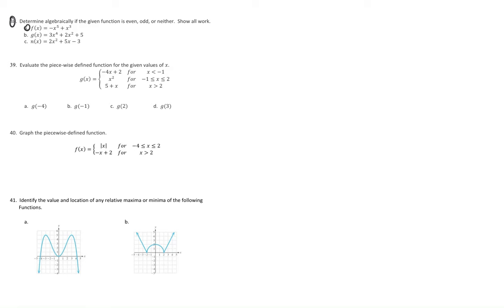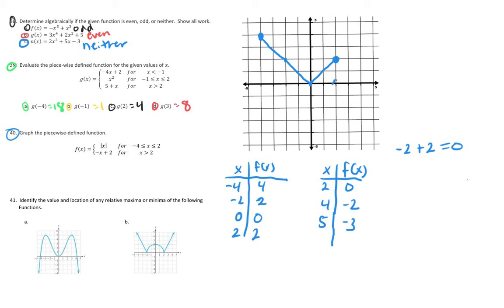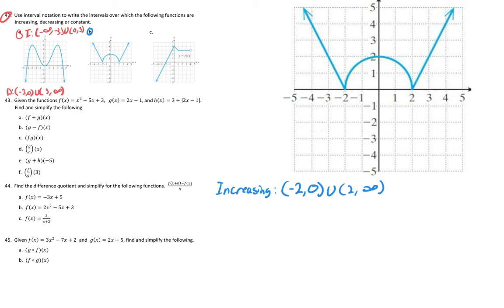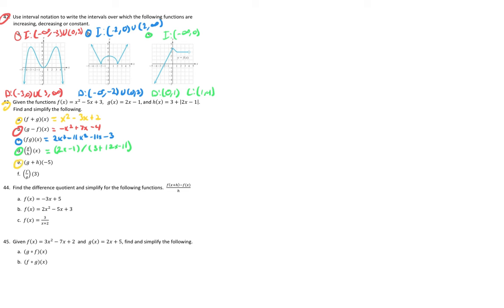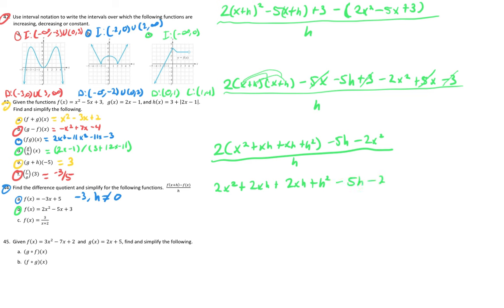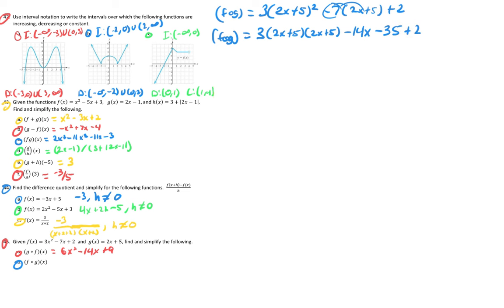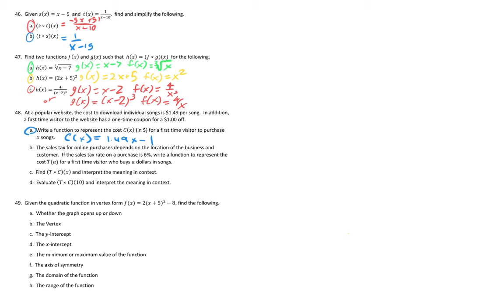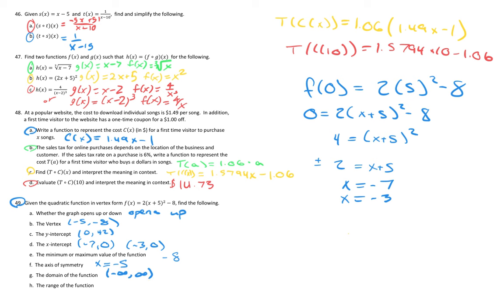1513 Exam 2 Review Fall 2024 part 4